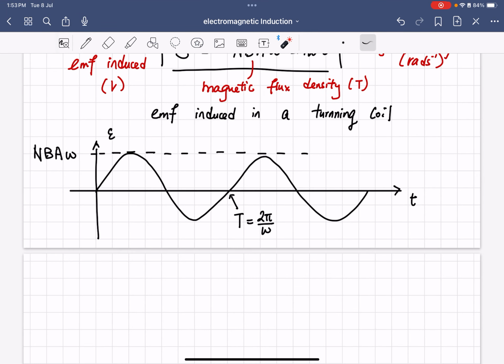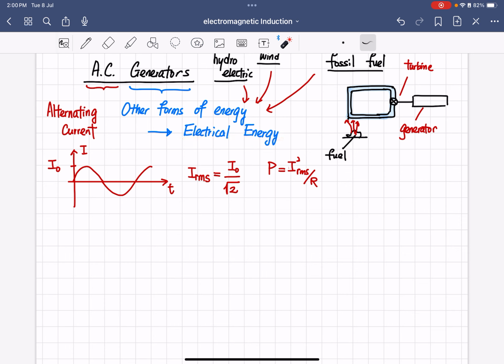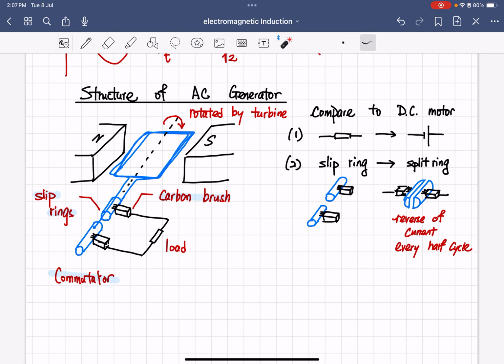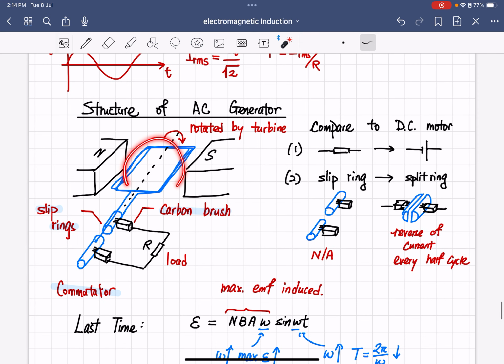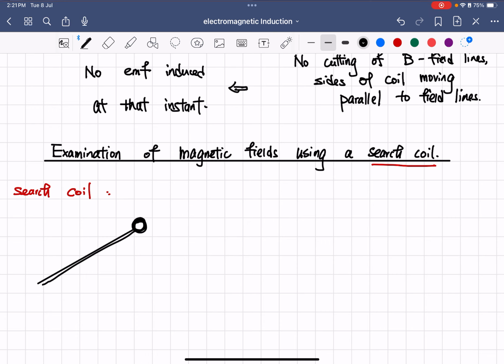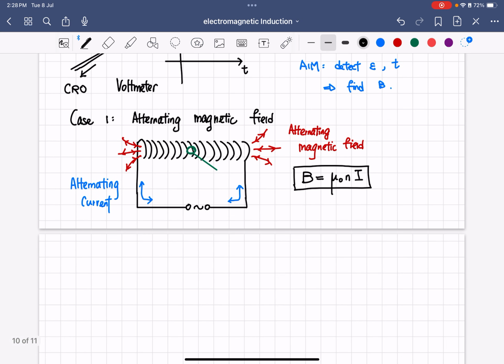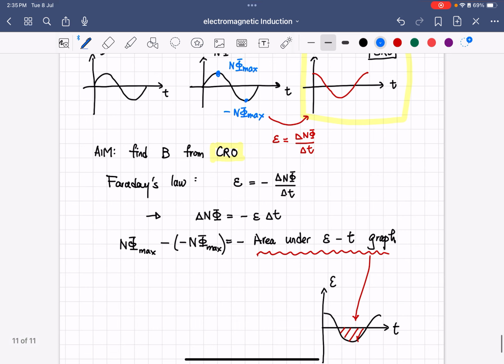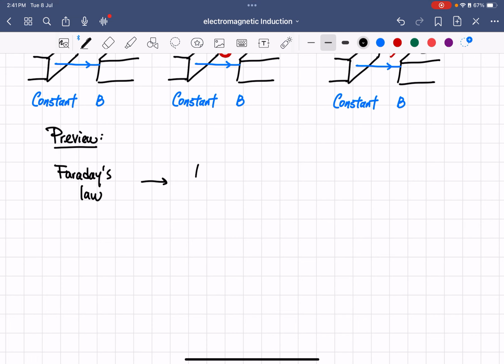8 July 2025